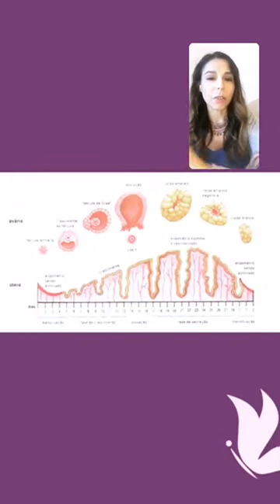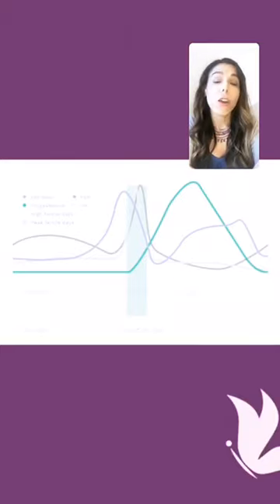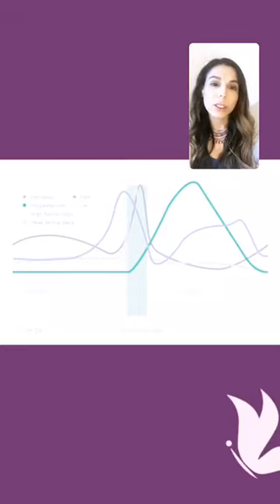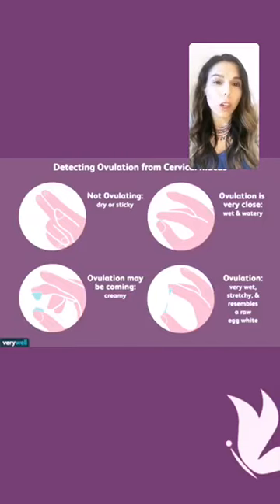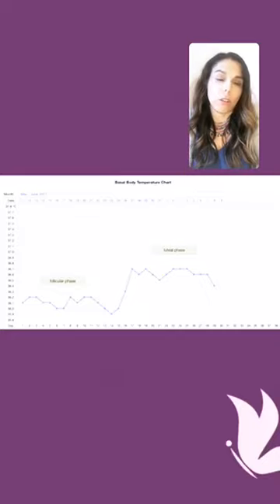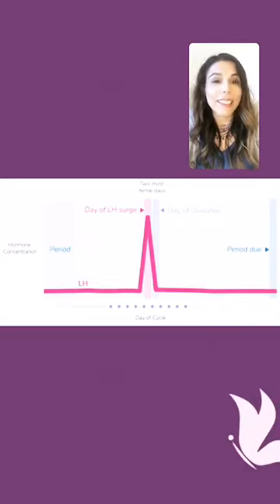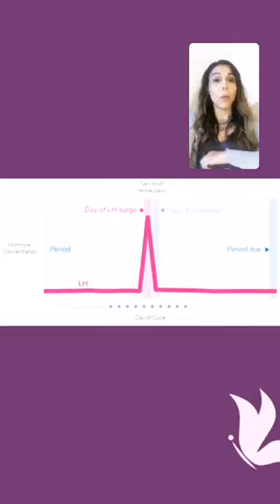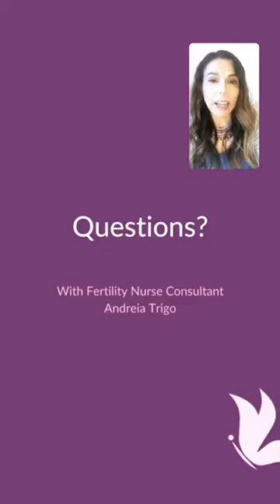Timing Intercourse to Ovulation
There’s only 6 days a month when conception is possible, so how do we identify those days?

There are different methods with different accuracy rates. In this video we talk about cervical mucus, basal body temperature and LH monitoring. We start by explaining how these relate to events that are happening in your cycle and what information they can give you about your ovulation.